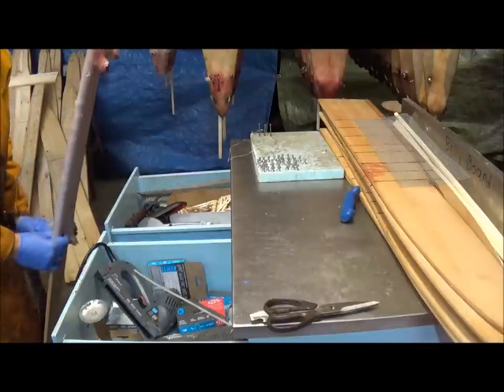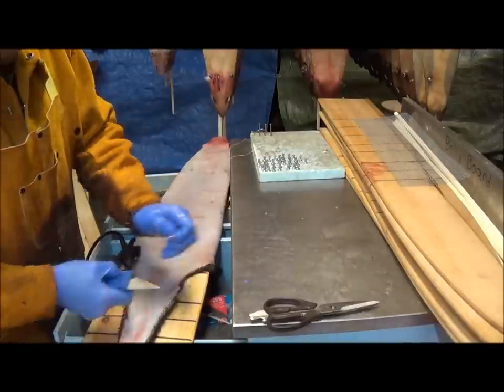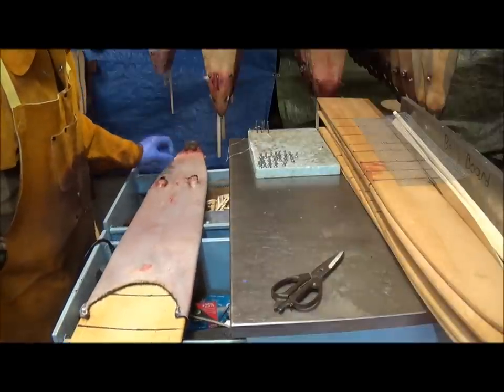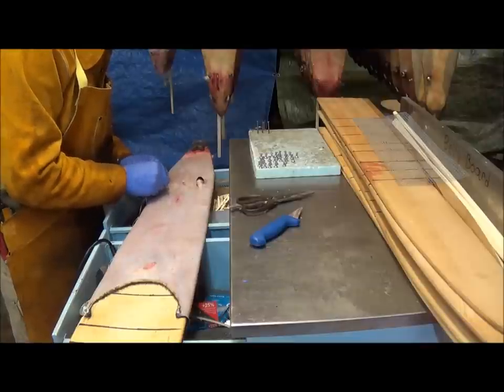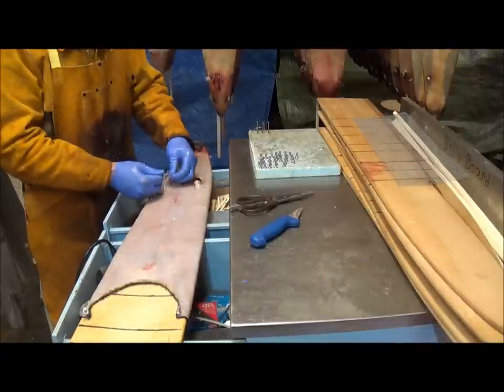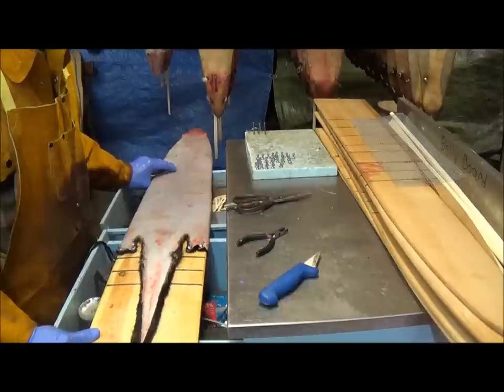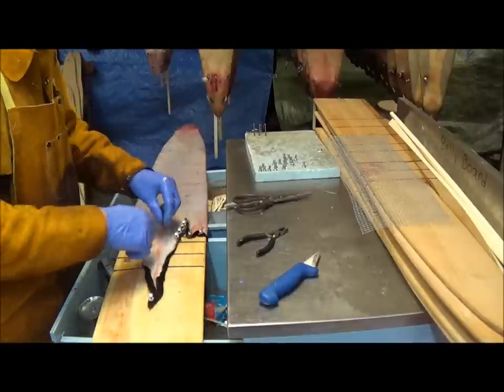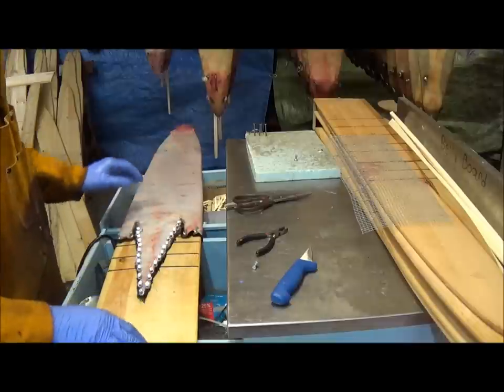Professional Fur Handling, Otter -Part 3 Boarding